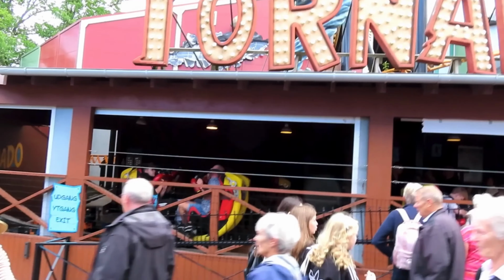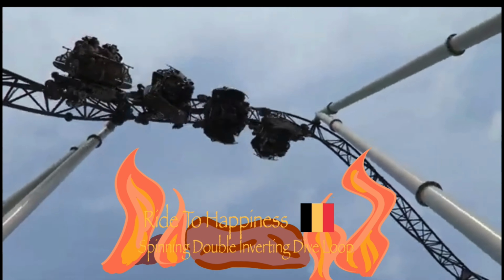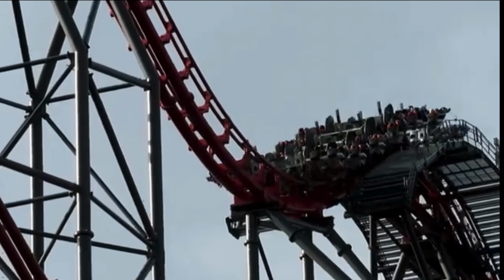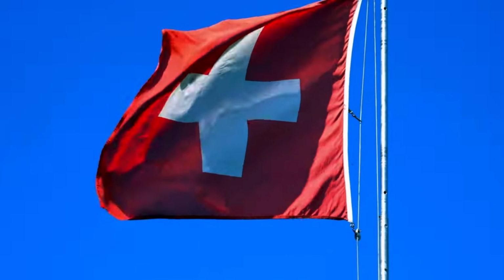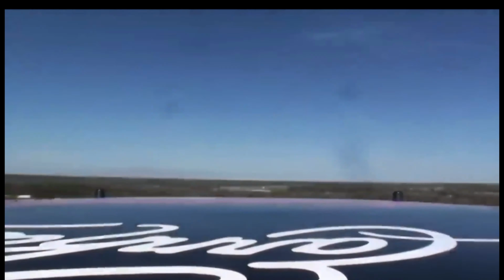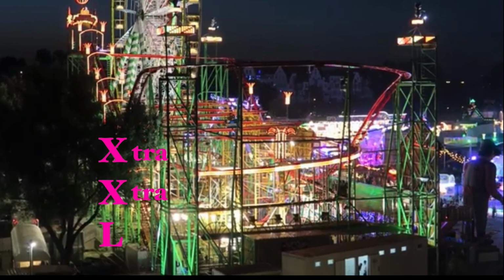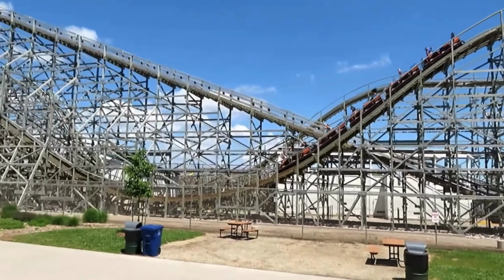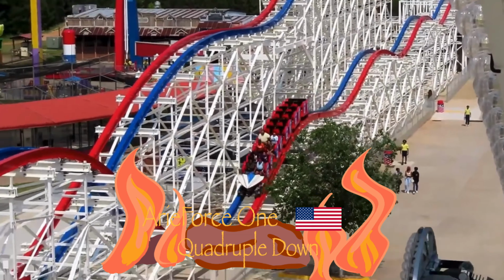Thirteen Demonic Coaster Elements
For the 5th year anniverary of Airtime Thrills' "13 Demonic Coaster Elements", I have created my own version of the video. This time I have included roller coasters from all around the world, from Australia to Belgium to China. I do not afford myself the ability to rank these, so these are just in the order of best flow.

Timestamps (and spoilers):
0:00 Intro
0:27 DC Rivals Hypercoaster Non Inverting Loop
1:09 Top Thrill 2 400ft Spiral Drop (New Trains)
1:53 Tornado Launched Chain Lift/Drop
2:29 Ride To Happiness Double Inverting Dive Loop
3:16 (casually inserting footage of my skiing)
3:21 X2/Eejanaika/Dinoconda Skydive Drop
4:24 Tatsu Giant Pretzel Loop
5:19 Cobra Scorpion Tail
6:01 Velocicoaster/Iron Gwazi Mosasaurus/Death Roll (Removed and unable to be restored)
6:04 Pantherian (Formerly Intimidator 305) Blackout 270 Degree Turn
6:59 Wilde Maus XXL Switchback Turns after New Drops
7:46 Zippin Pippin Ejector Death Hill
8:30 Hyperia Outer Banked Barrel Roll Drop
9:16 ArieForce One Quadruple Down

Offride footage of credits:
DC Rivals and LEGO Coaster at end: Myself
Top Thrill 2: Theme Park Productions
Ride To Happiness, Cobra (Old Spike), Wilde Maus XXL, Hyperia: Canobie Coaster
Eejanaika: ElToro Ryan
Cobra (New Spike): Northern Rides
Everything Else: Airtime Thrills Raw Footage (Tornado, X2, Tatsu, Velocicoaster, Iron Gwazi, Pantherian, Zippin Pippin, ArieForce One, Afterburner, ElToro, Wonder Woman GLC, Skyrush, Hades 360, Cannibal, Phantom’s Revenge)

POV credits:
Iron Gwazi: M-NL2 Contriver
Pantherian (Intimidator 305): Kings Dominion
Magnum XL 200: Cedar Point

This video ended up consuming me mentally in order to get it out and uploaded on time, sacrificing time that could have gone towards not getting Ds for my schoolwork. Looking back I view it as the start of probably the worst month-long period of my life.